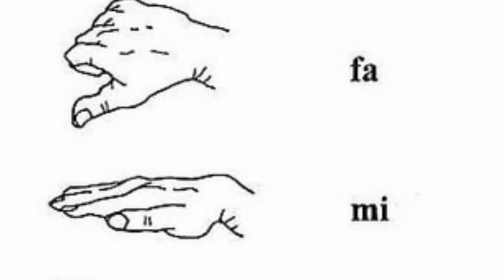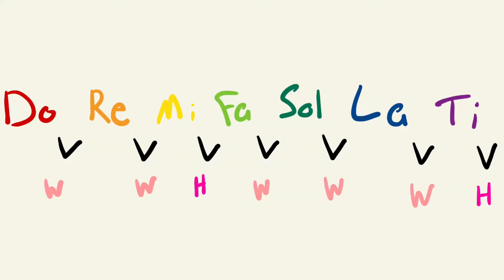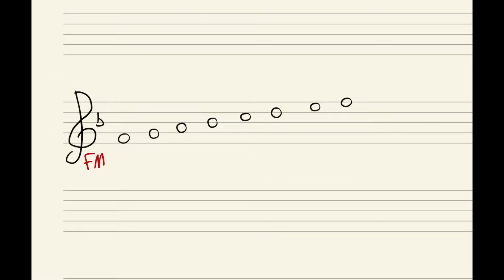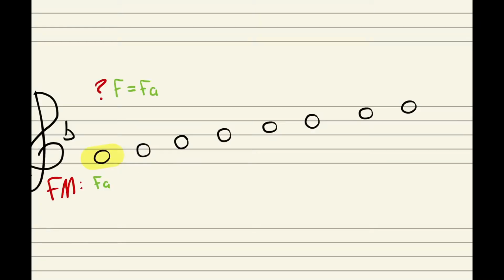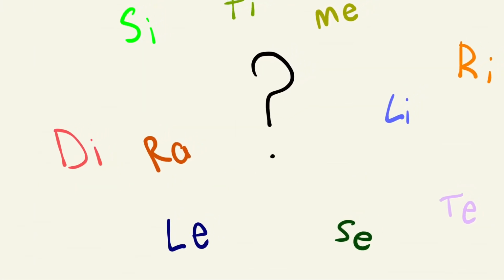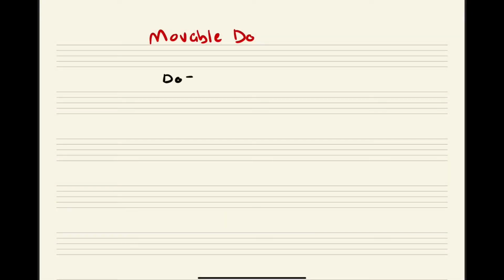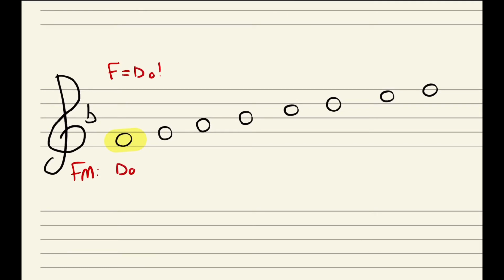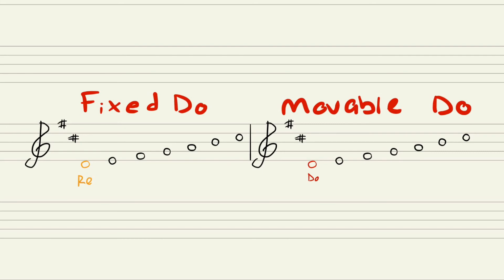Fixed Do Vs. Movable Do